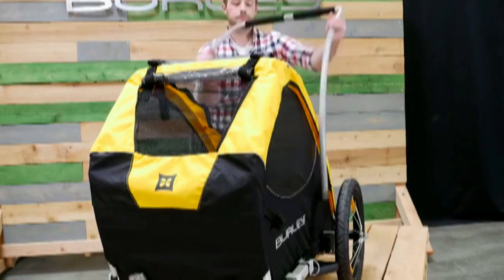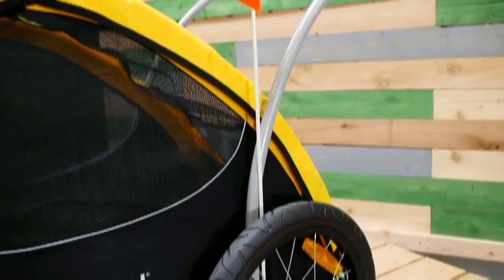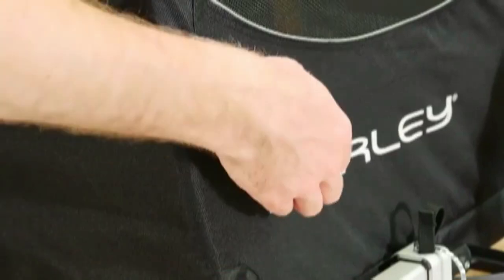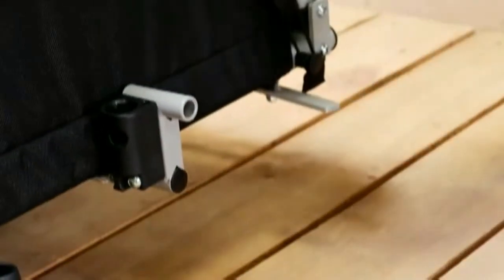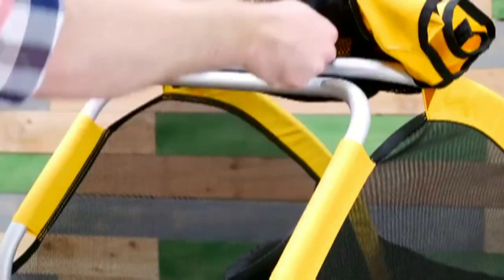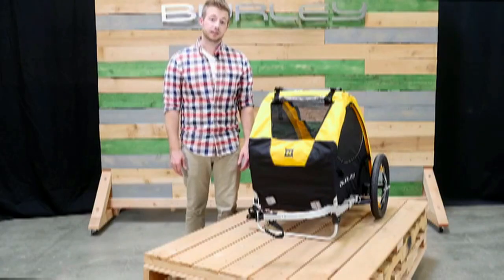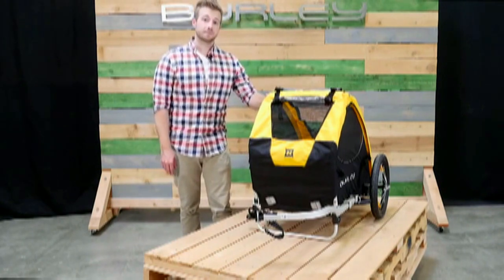30 Cool products Amazon & Aliexpress 2021 | New future tech Amazing gadgets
Top 30! Review The Best Products From AliExpress. Amazon 2021. New Future Tech. Gearbest. Deals Banggood. Amazing Gadgets. Haul. Cool Technology. Device. Kickstarter Crowdfunding. China Gadget Devices. Cheap Electronics. Favorites Stuff. Inventions. Unboxing. Must Haves Goods. Things. Watch. Overview. Ali Express. Shopping Online. Indiegogo

👍 Push like!

👇All the links to these essentials can be found in the description under the video👇

1. Cars Bike Rack Roof-Top

2. Coins Capsule

3. Night Light for Kids

4. Breathing Trainer

5. Sterilizer UV WC

6. Wireless Charging Stand

7. Tail Wagon Pet Bike Trailer Stroller

8. Mini LED Table Lamp

9. RollerMouse Ultimate Ergonomic Mouse

10. Double-Sided Glue Roller

11. Pizza Scissors

12. Umbrella With Flashlight

13. Automatic Melon Seed Opener

14. Multi-Layer Document Tickets Storage Bag

15. Rolling Workout Ball

16. Sealing Rubber For Windows

17. Auto Retractable Card Wallet

18. Car Window Cleaning Tool

19. Adjustable Ratcheting Flex Wrench

20. Peradix 3D Mirascope. Optical Hologram

21. Automatic Shoe Cover Membrane

22. Rechargeable Electric Foot File

23. Spin Mop

24. Cable Stripper

25. Electric Auto Pencil Sharpener

26. Saw Nozzle Drill

27. Electronic Candle Lighter

28. Folding Silicone Water Bottle

29. Xiaomi mijia AR Printer

30. Multitool For Hunting